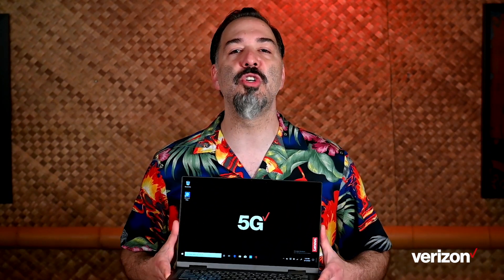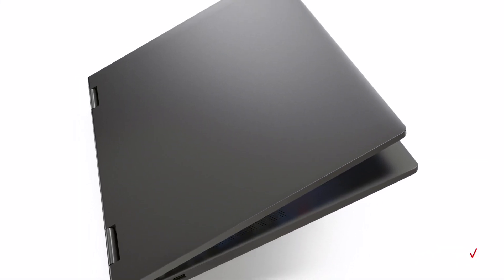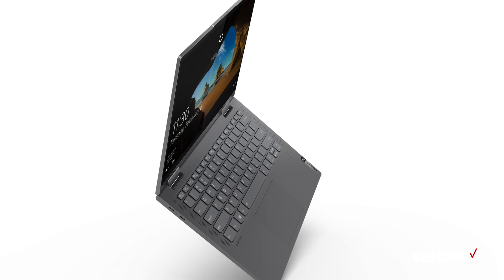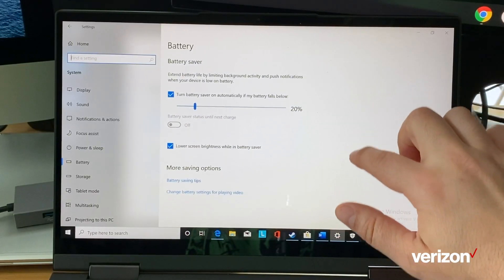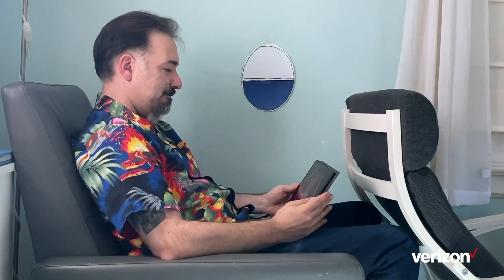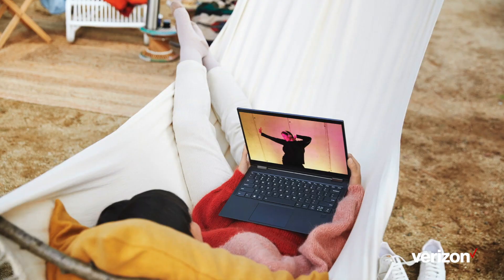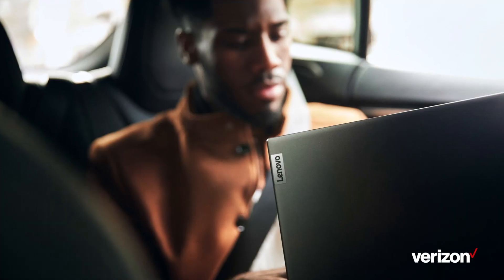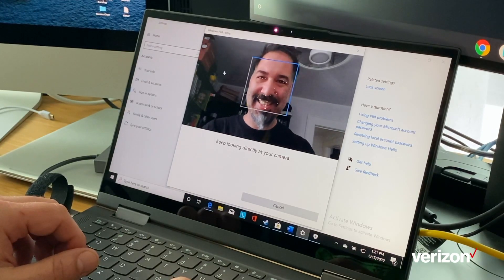Verizon introduces the Lenovo Flex 5G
The world’s first PC built for 5G Ultra Wideband.